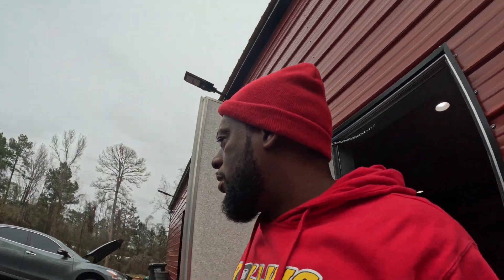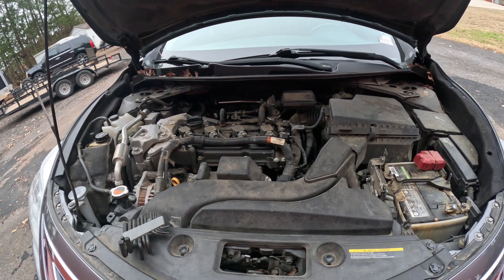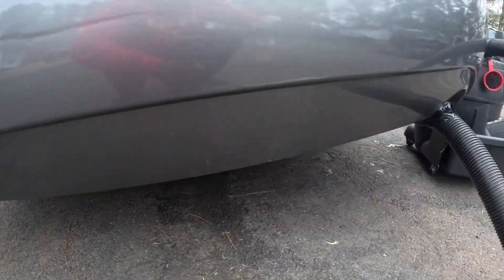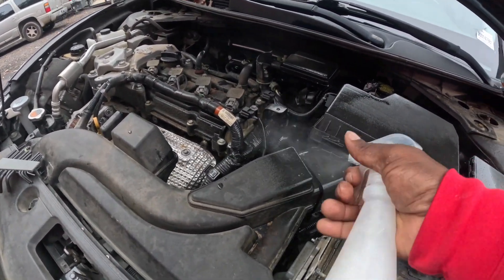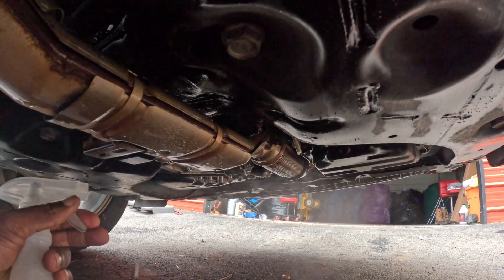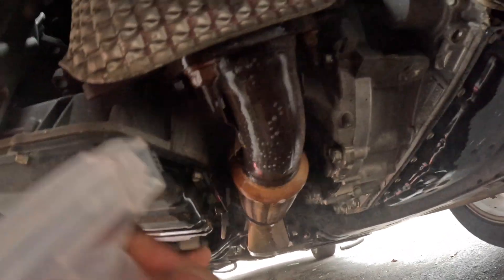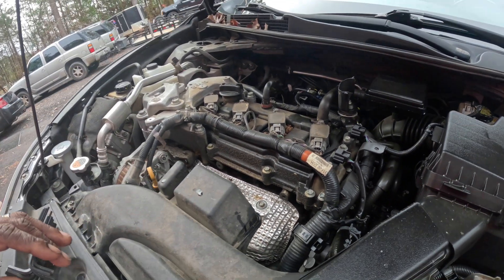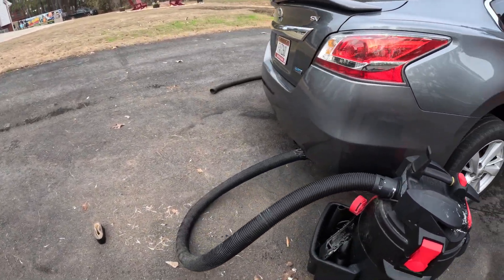CHECK THIS FIRST before purchasing a O2 Sensor or Catalytic Converter! EXHAUST LEAK Detection P0420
Take a look at how to determine if you have a exhaust leak on any vehicle. Also, help with emission codes if you have a leak in your system. Start help FIRST!